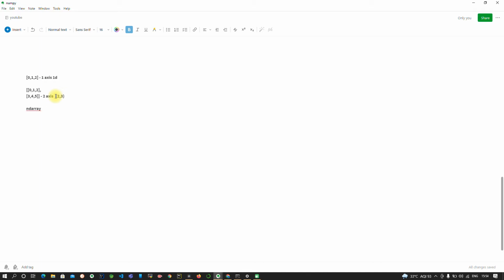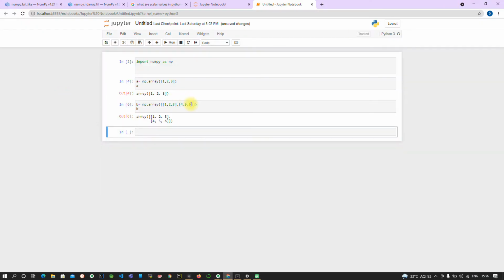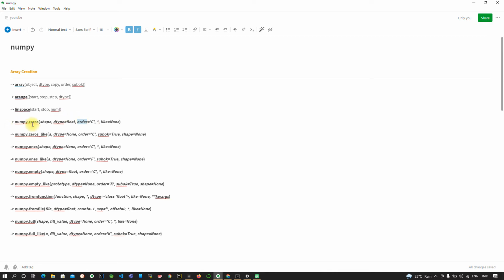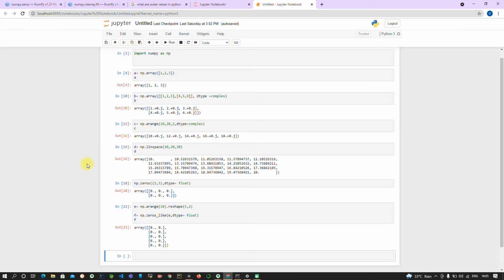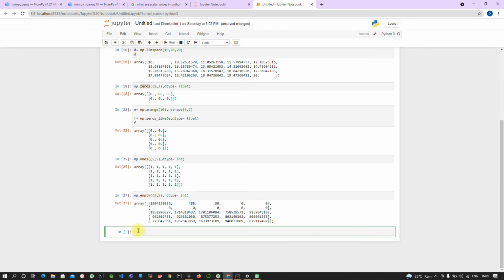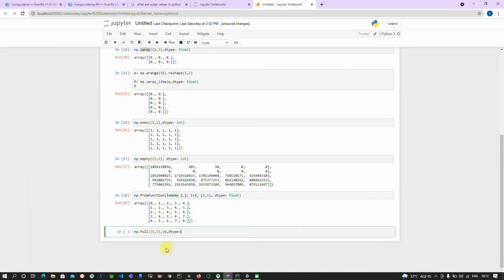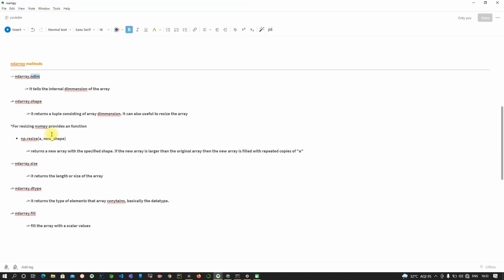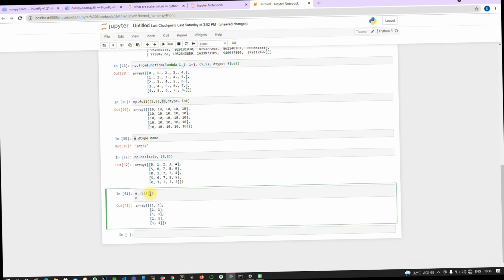Introduction to Numpy Array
In this video i have discussed aboyt various ways to create numpy arrays and some couple of methods provided by ndarray for array processing

link for more methods provided by ndarray clas for array processing